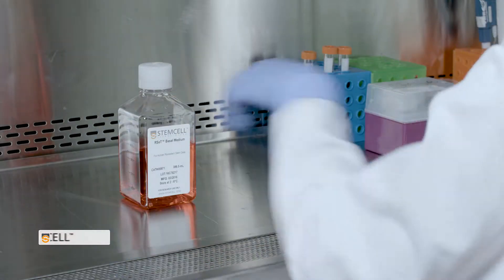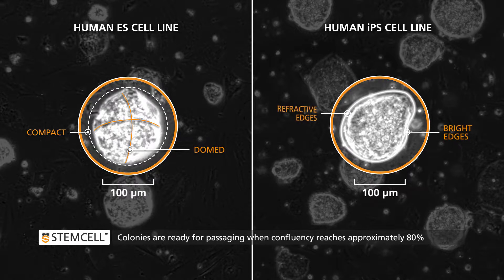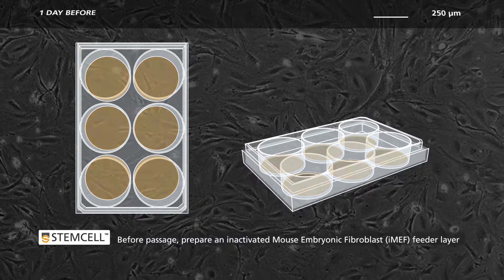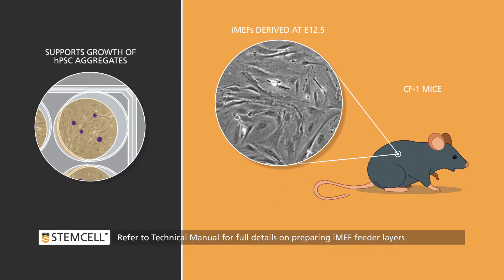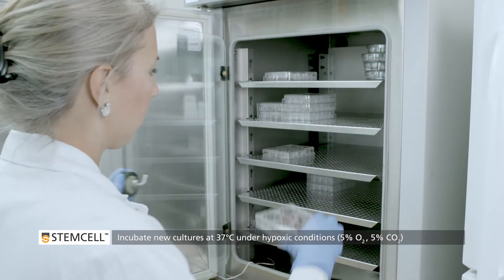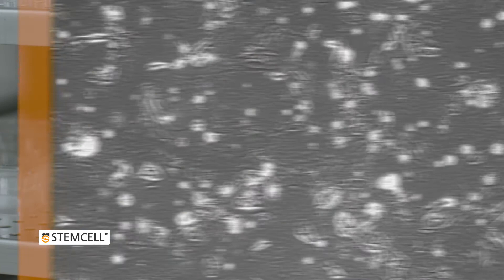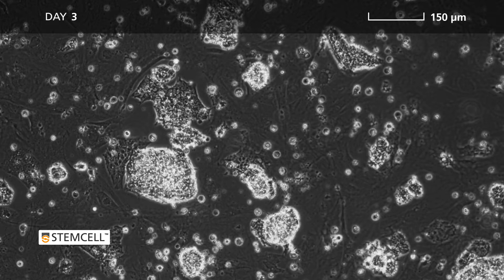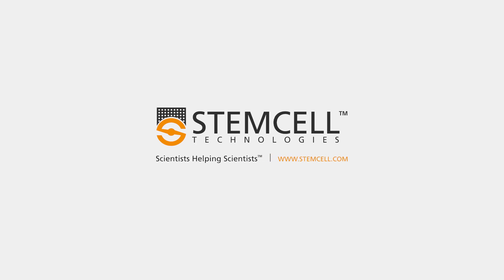Passaging Naive PSC Colonies Derived and Maintained in RSeT™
This video illustrates how to passage naive colonies derived in RSeT™ without transferring irradiated mouse embryonic fibroblasts (iMEFs) to the next passage, and what you can expect during the early stages of reversion.